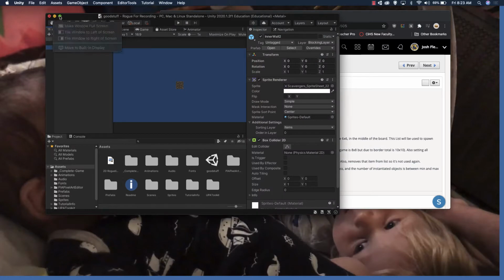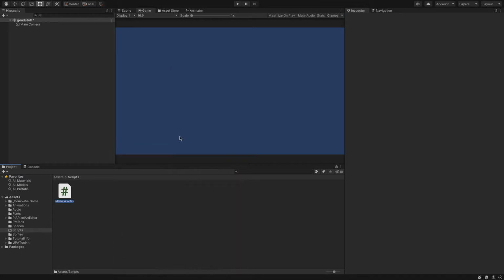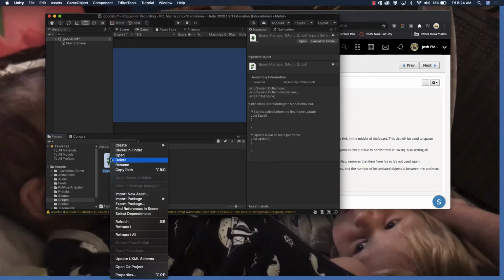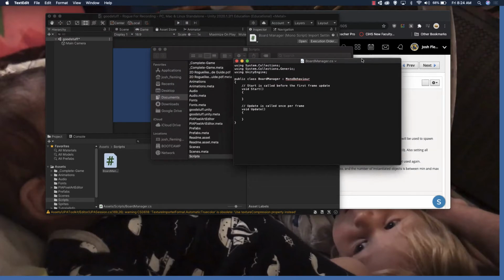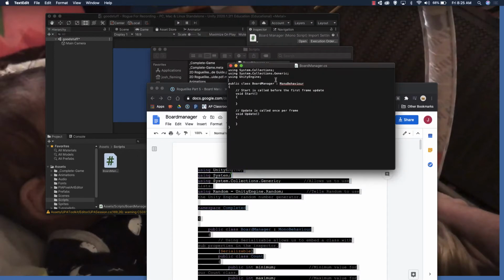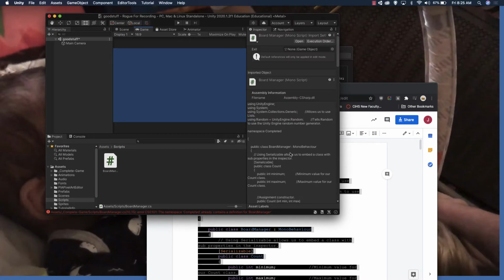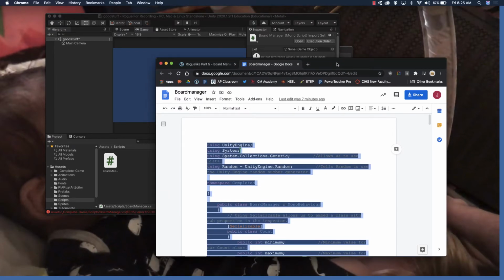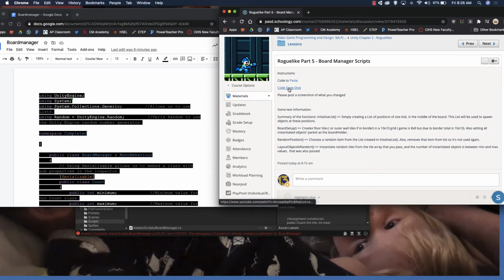Roguelike Part 5 - Board Manager Scripts